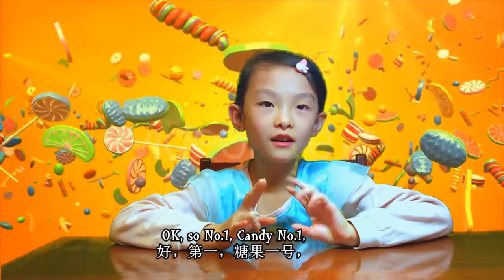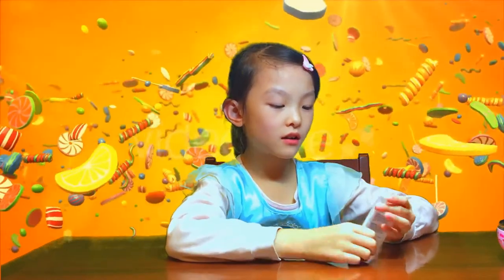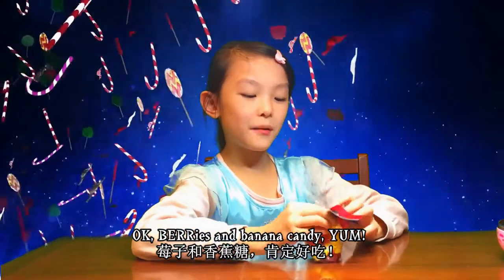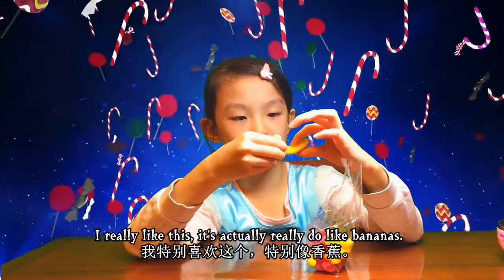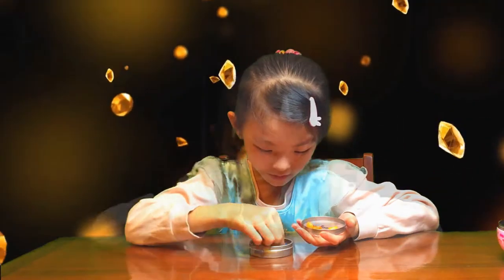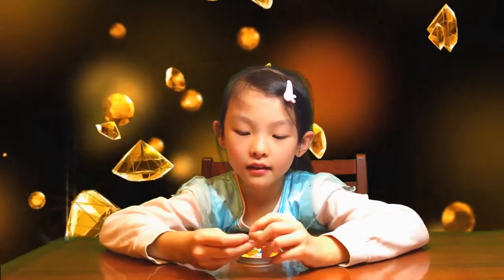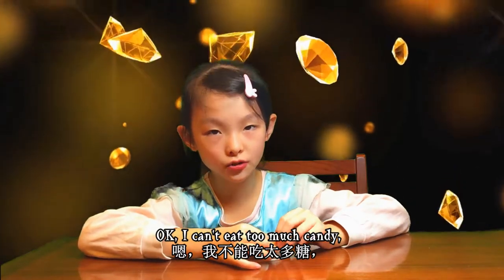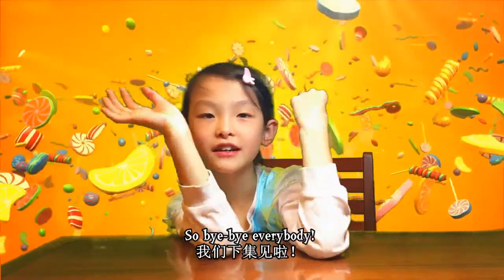Candy Review for kids, 品糖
Hello, Lindsay reviewed a lot of candy today! Mint Candy, Jelly beans, fruit candy, which is your favorite?